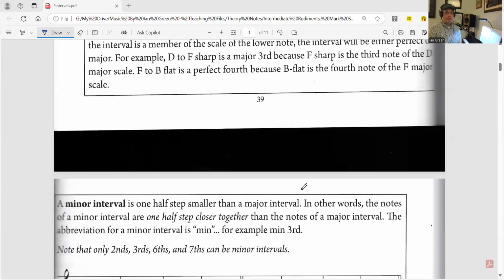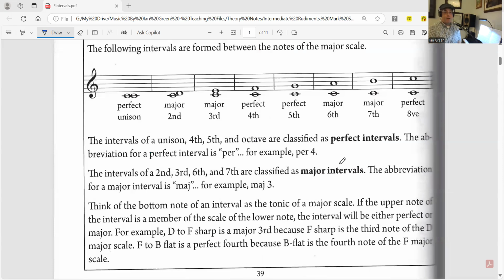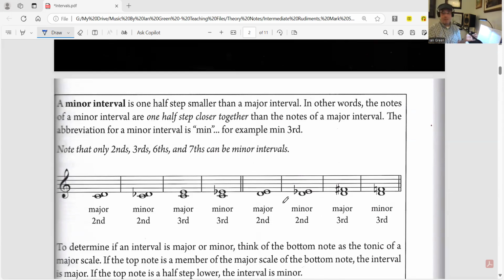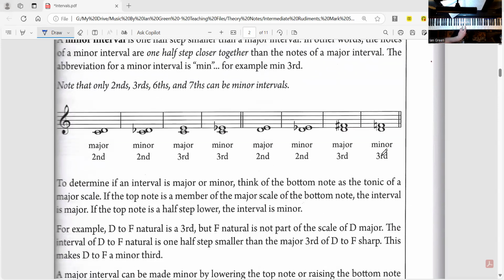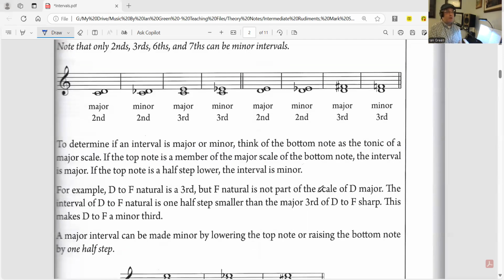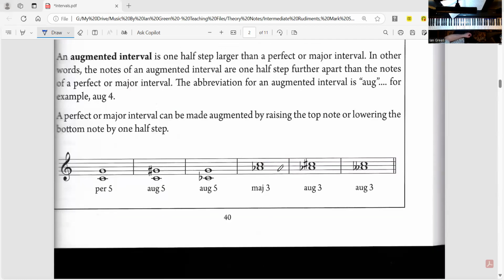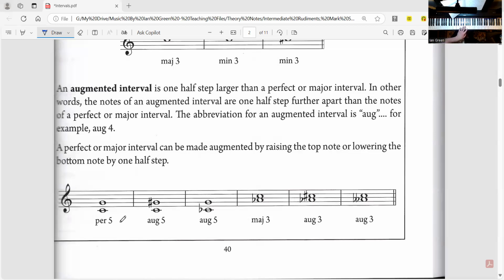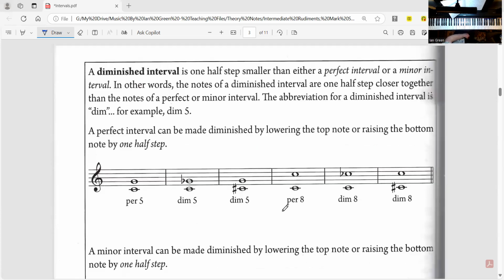Intermediate Rudiments, by Mark Sarnecki - Unit 9, Pt 2 - Minor, Augmented, and Diminished Intervals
This tutorial video outlines tips and tricks to write augmented, diminished, and minor intervals above a given note. Homework questions are completed with a detailed explanation.